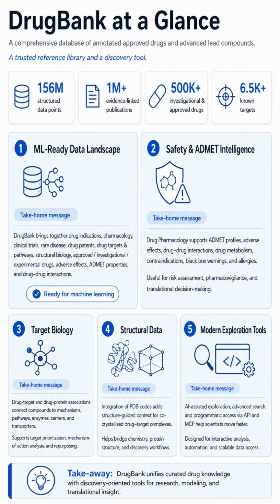Happy Twentieth Anniversary, DrugBank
In this short video, I give a brief overview of DrugBank and its evolution as a curated resource for drug discovery research. I discuss how DrugBank connects drug information across chemistry, pharmacology, targets, clinical evidence, safety, structural biology, and machine-readable datasets. This video also celebrates DrugBank’s twentieth anniversary and acknowledges the many scientists and developers who have contributed to this resource over the years.
🔗 Try it yourself: DrugBank.com